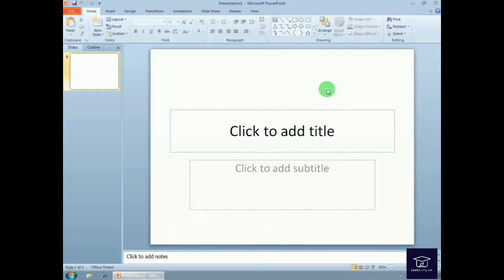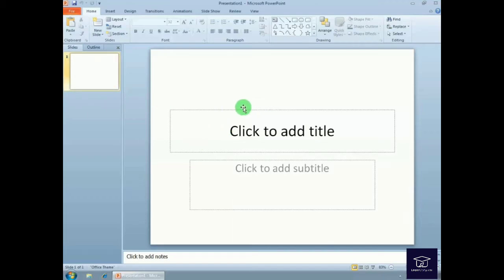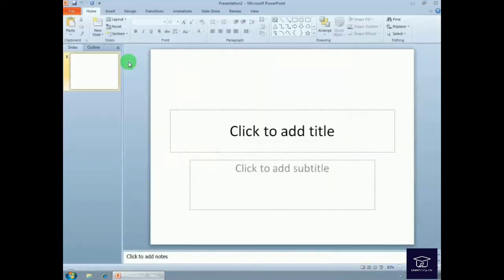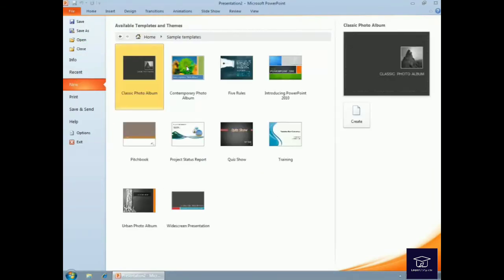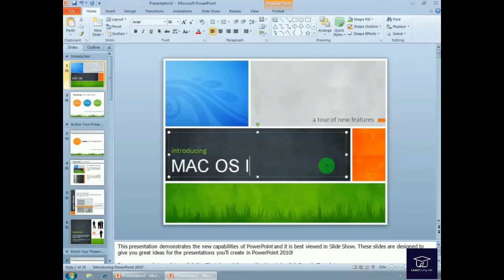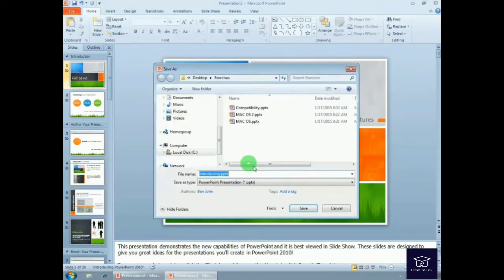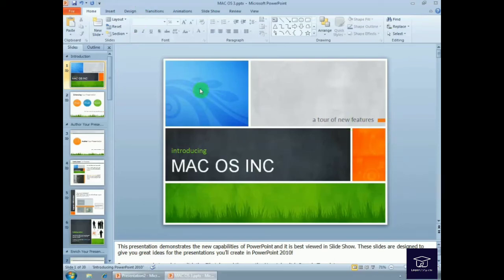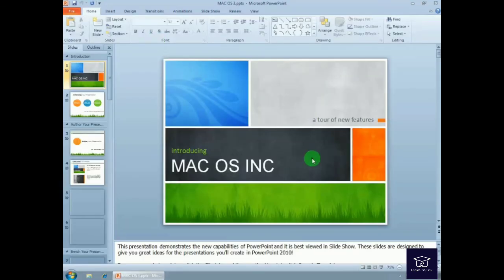Powerpointclass-10 Blank & Sample Templates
Class-10 is all about PowerPoint Blank & Sample Templates-
1-How we can create Blank & Sample Templates?